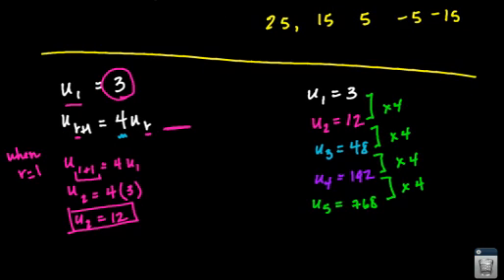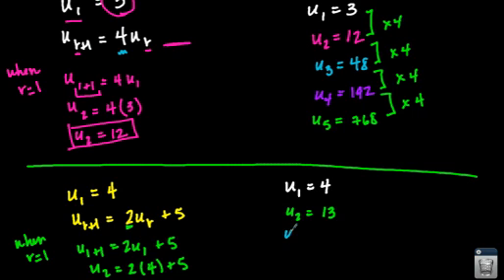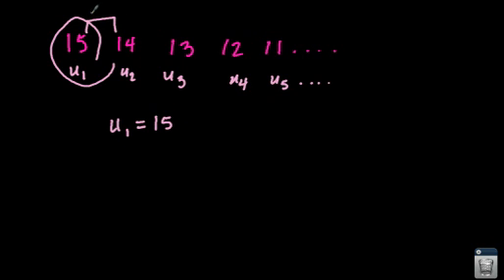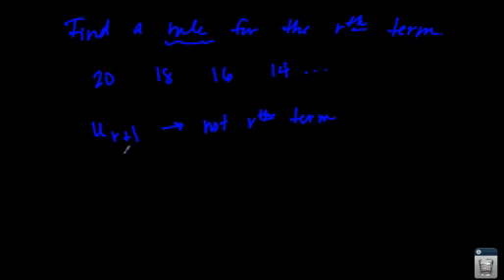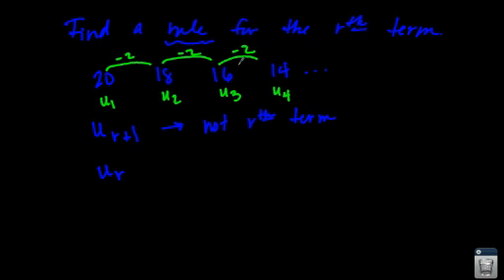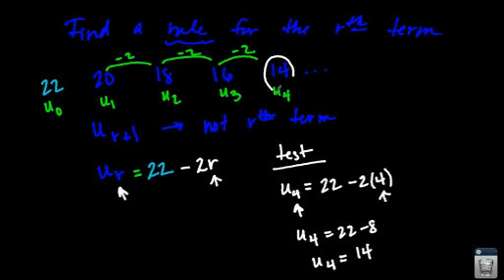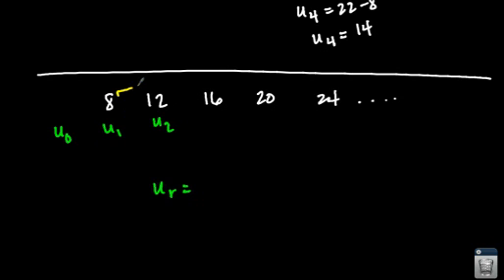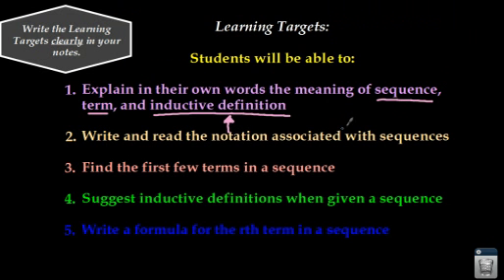Lesson 8A Part 2 of 2.wmv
Sequences, Inductive Definitions